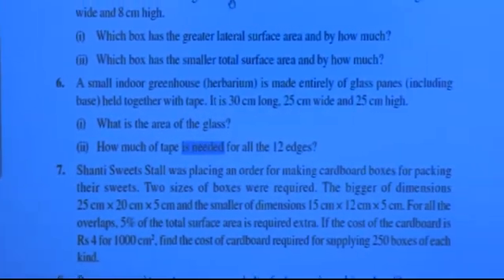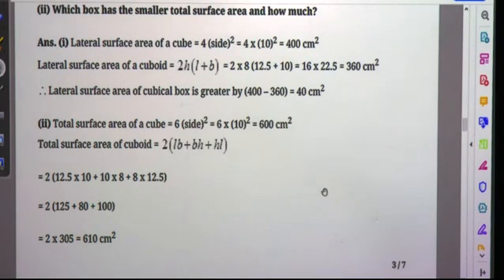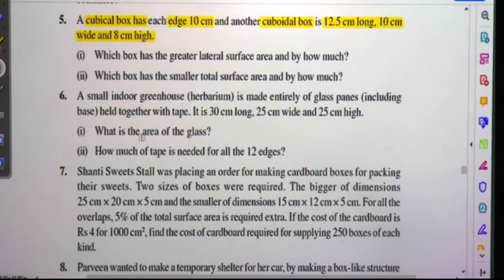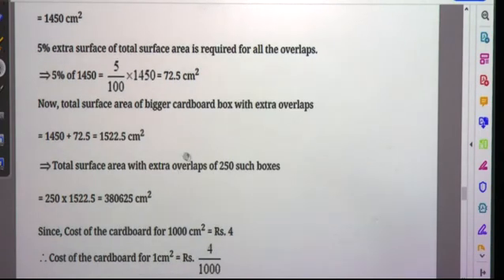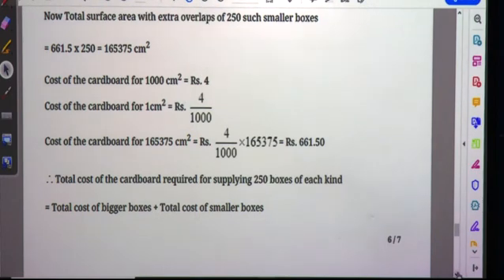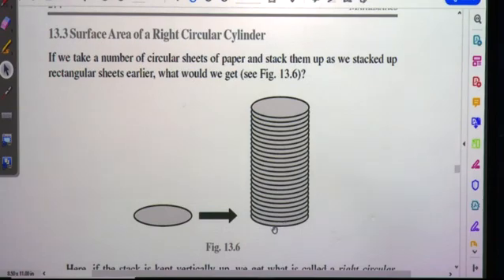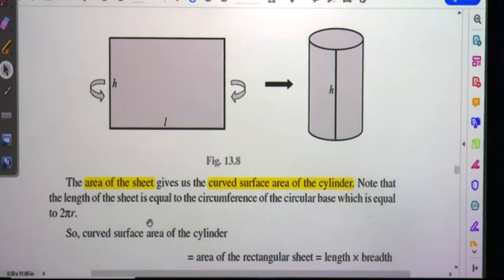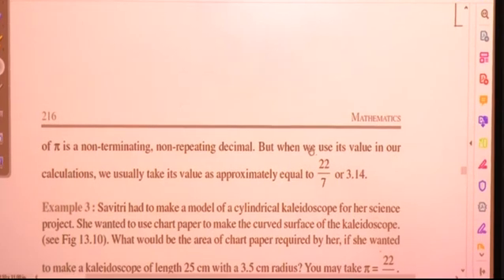GRADE 9 L 13 SURFACE, AREAS & VOLUMES